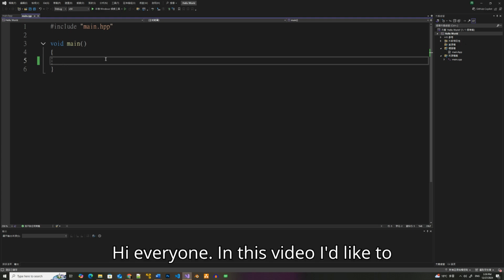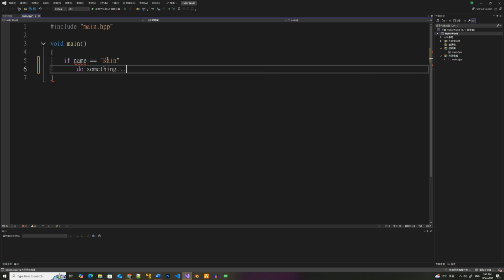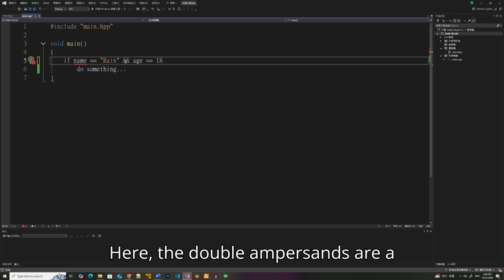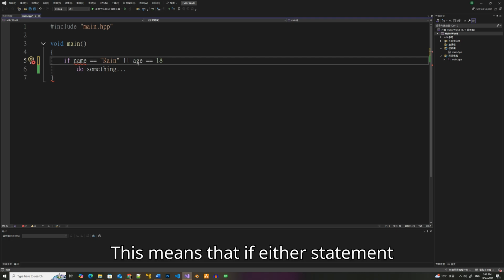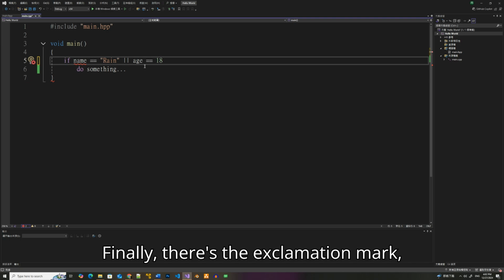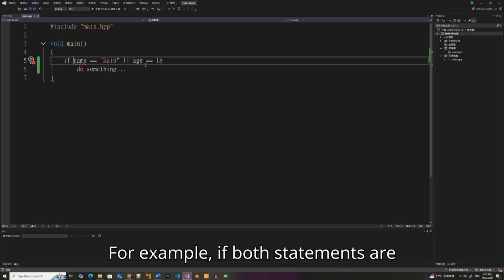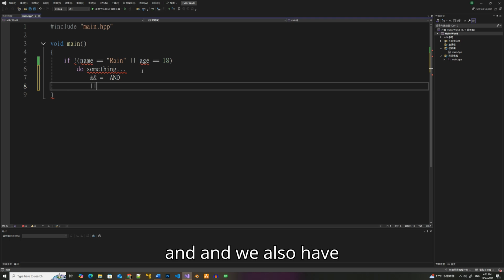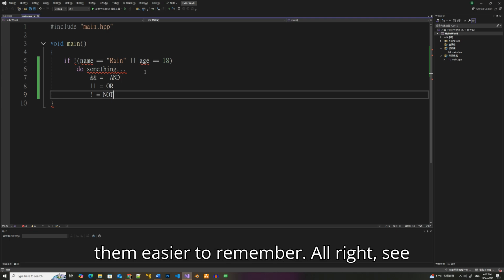C/C++ Tutorial for beginners - Lesson 6: Logical Operators